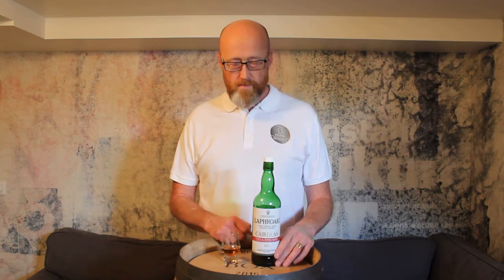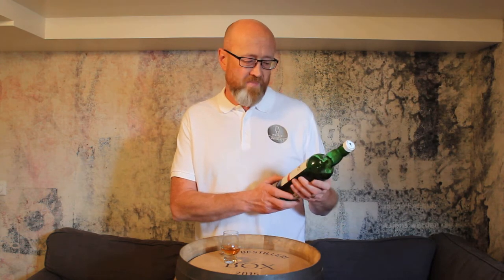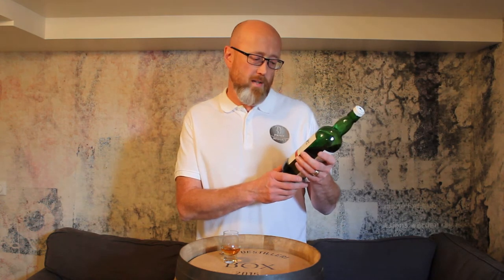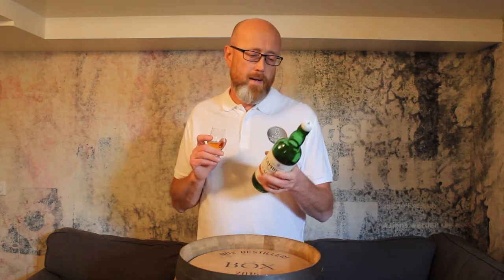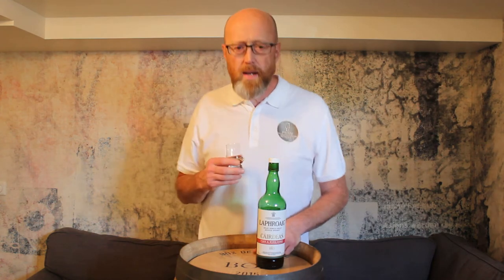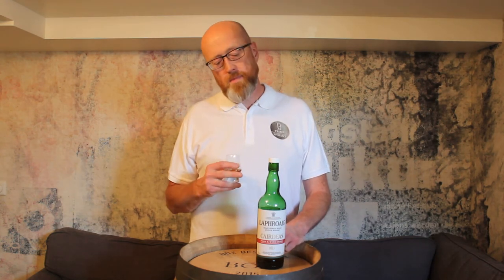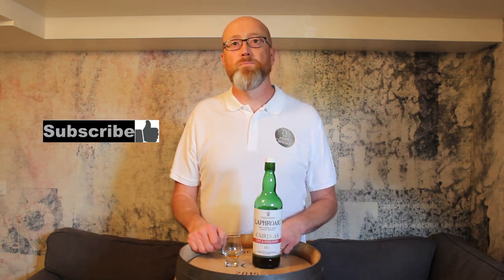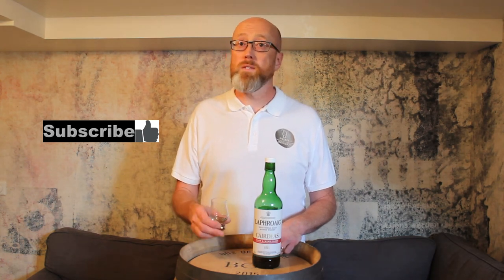Laphroaig Cairdeas Port & Wine casks 2020 review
Rikard is testing the latest Laphroaig Cairdeas port & wine casks